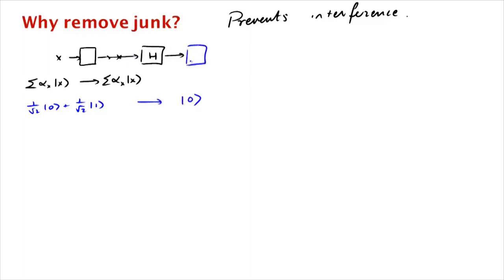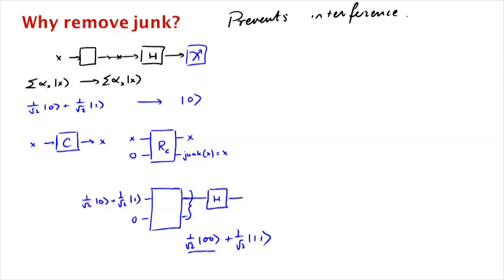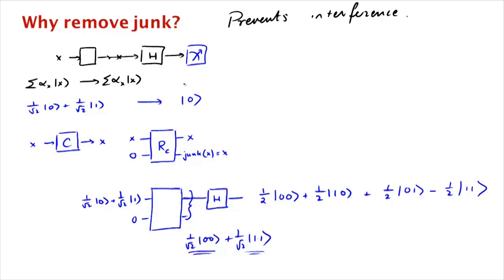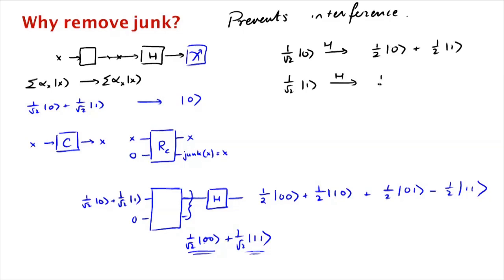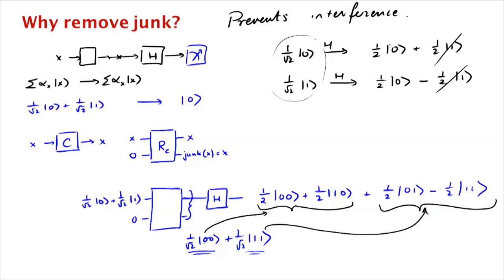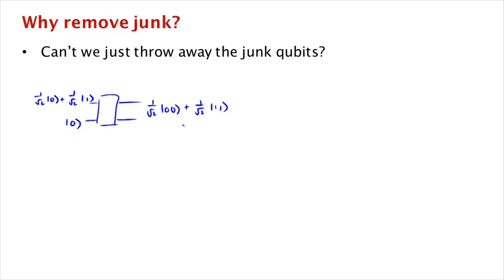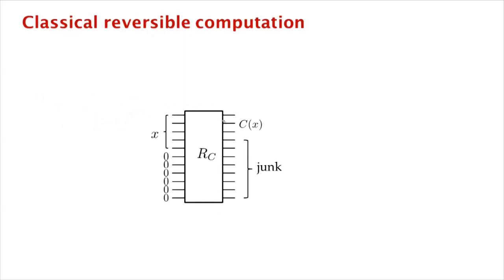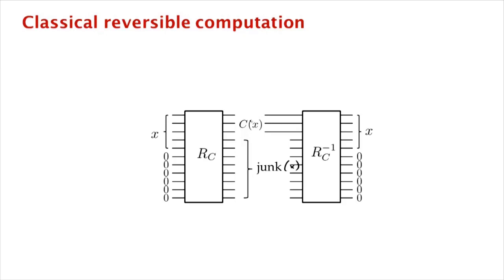Lecture 7 4 REVERSIBLE COMPUTATION